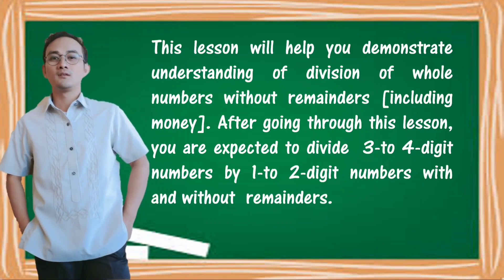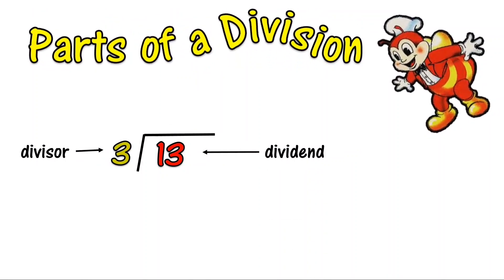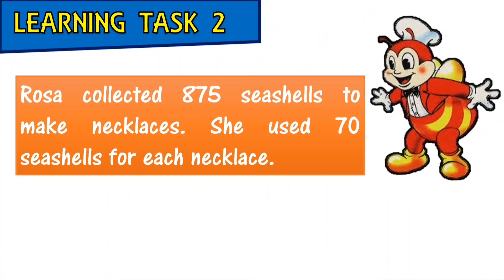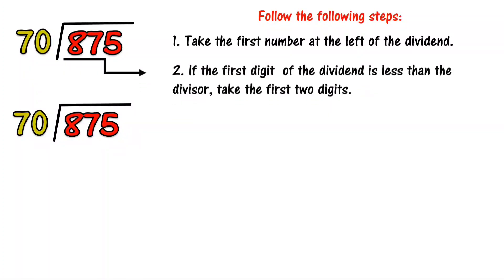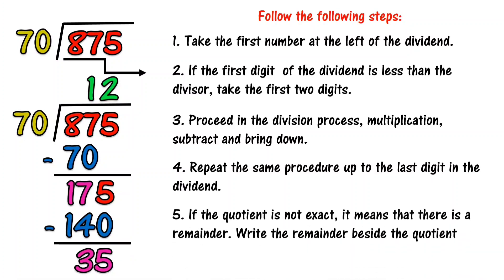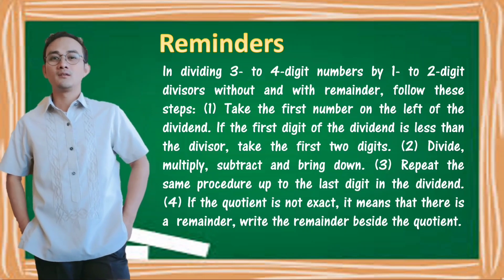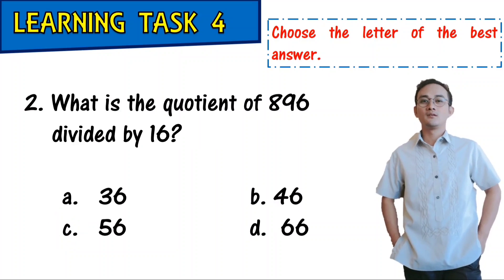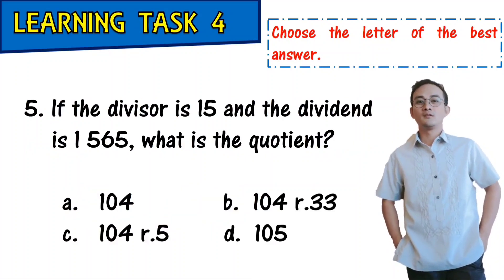MATH 4 Division of 3 to 4 Digit Numbers by 1 to 2 Digit Numbers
MATH 4 Multiplying Mentally 2 Digit Numbersby 1 to 2 Digit Numbers with Products Up to 200

MATH 4 Estimation of Products for 3 to 4 Digit Numbers by 2 to 3 Digit Numbers